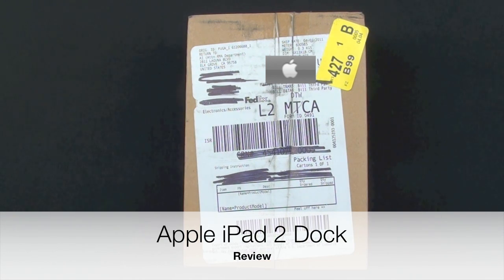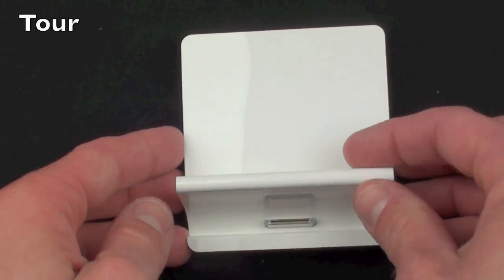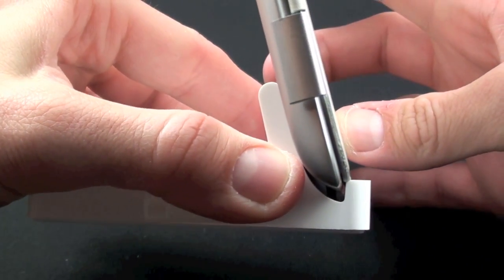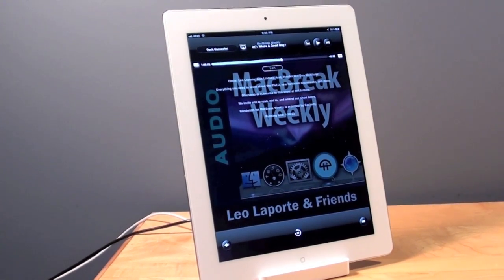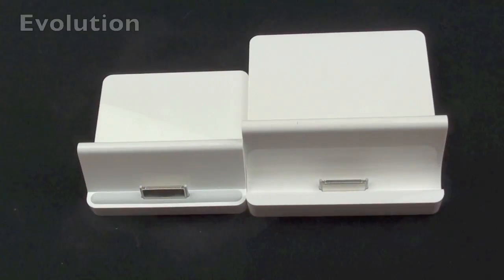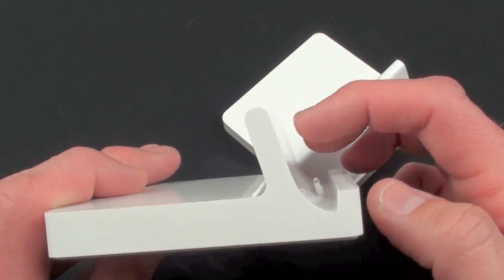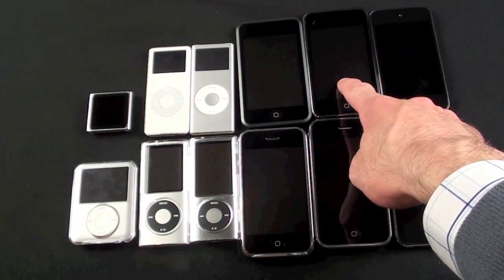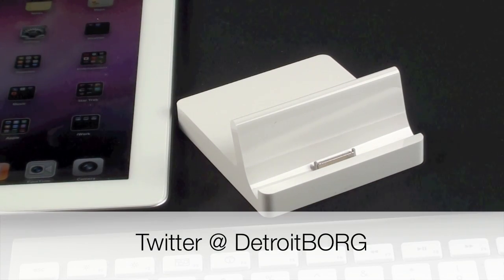Apple iPad 2 Dock: Review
The dock accessory may have been late to the iPad 2 launch party, but it's finally here and is a considerable improvement over the first iPad dock.  Here is a detailed look and review.

Follow me on Ping: MichaelKukielka
Follow me on GameCenter: DetroitBORG